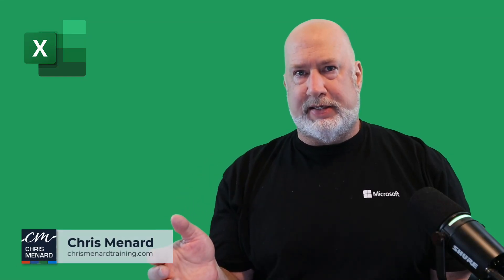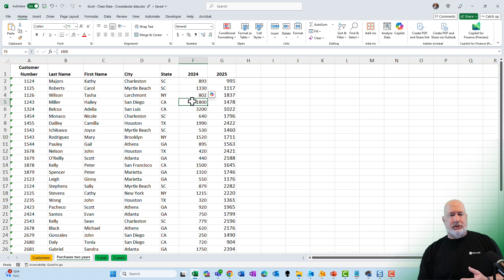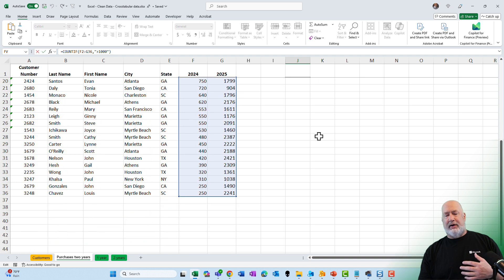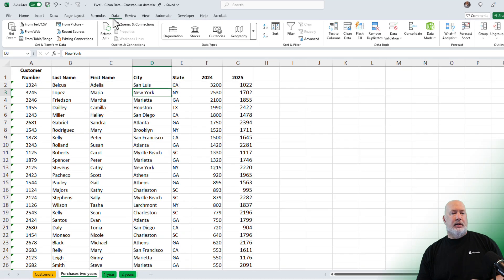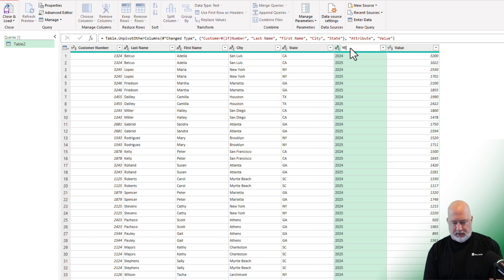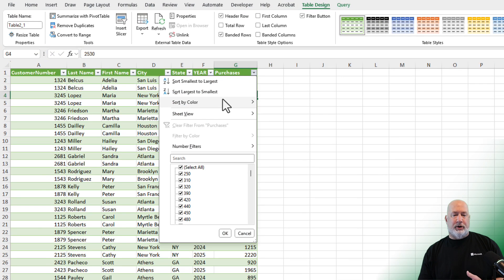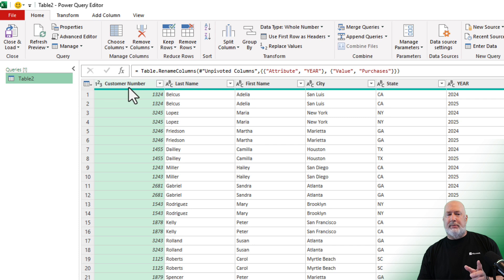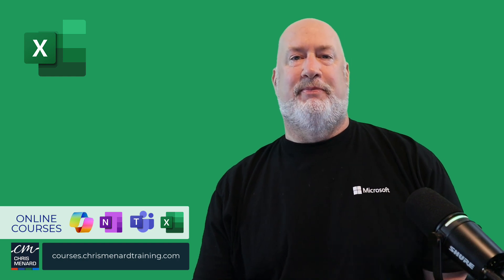Fix Cross-Tabular Data in Excel with Power Query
Have you ever encountered messy Excel data that looks correct until you dig deeper? In this tutorial, I'll show you how to clean and transform Excel data using PowerQuery.

Specifically, I'll address an issue with two cross-tabular columns that need to be converted into a tabular format. We'll go through the steps of identifying the problem, using Excel functions to check our data, and finally leveraging PowerQuery to unpivot columns for a correct data table.

I'll also highlight some key tips, like ensuring customer numbers are formatted as text. We fix and optimize the dataset step-by-step, making it ready for accurate sorting, filtering, and reporting.

Chapters:
00:00 Introduction to the Data Issue
00:43 Identifying the Problem
02:01 Using PowerQuery to Convert Data
02:46 Unpivoting Columns in PowerQuery
03:53 Final Adjustments and Verification
04:58 Conclusion

-- EQUIPMENT USED
○ My camera